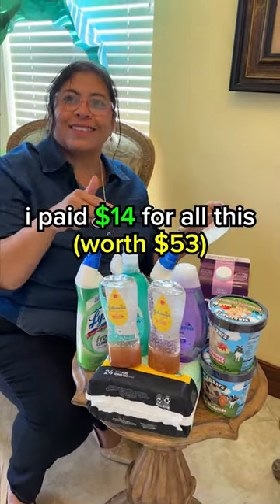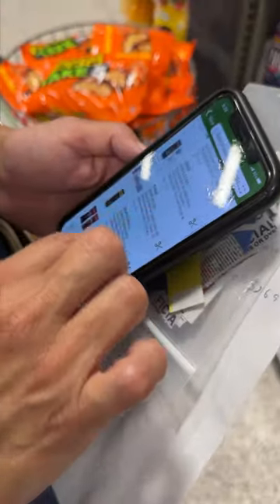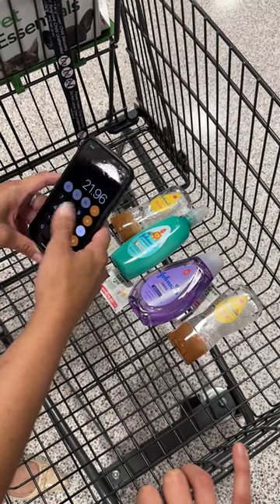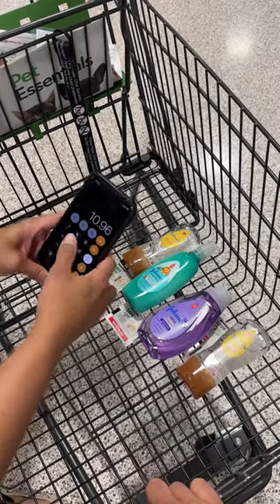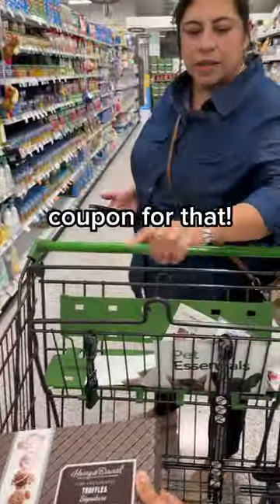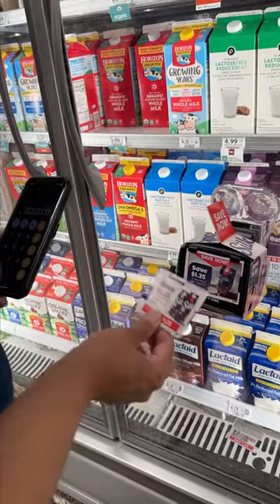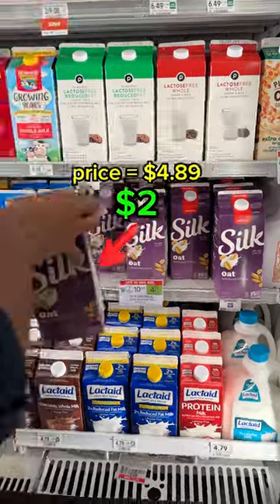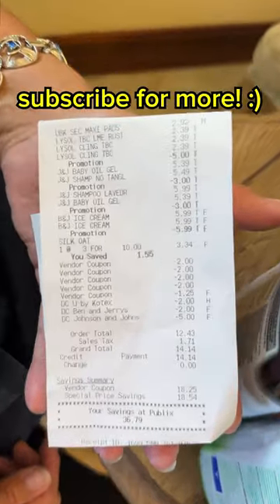I Bought $50 Worth of Items for $14!